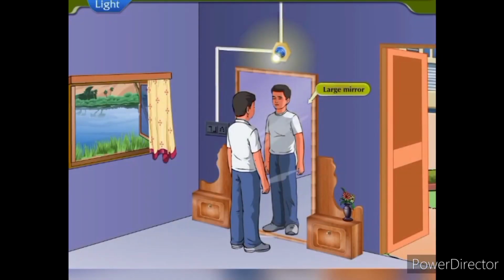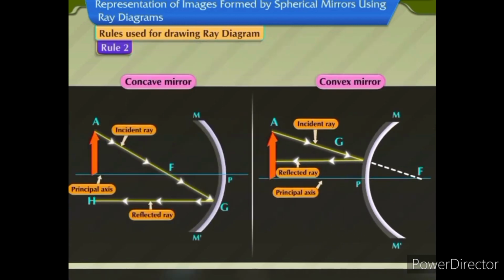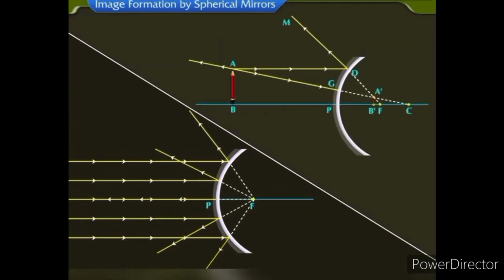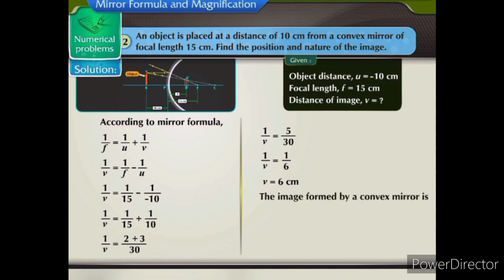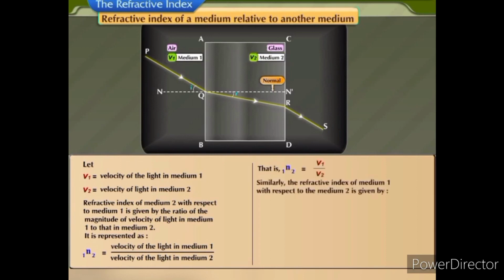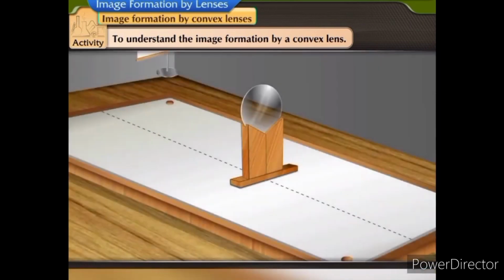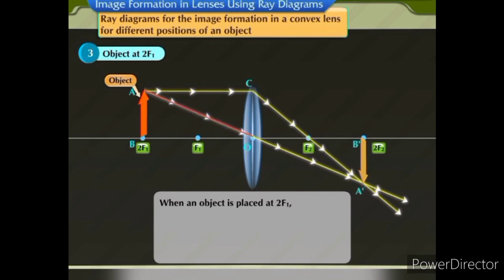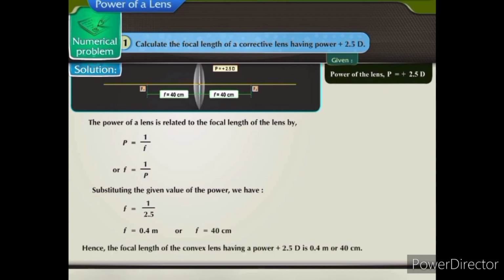Science 10 chapter 10 Light reflection and refraction | Std 10 | GSEB | Animation video